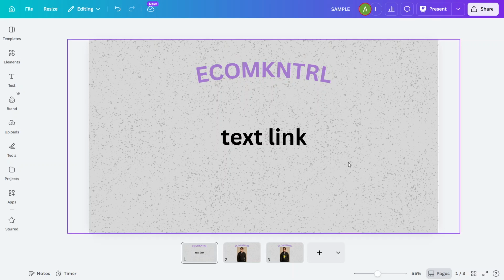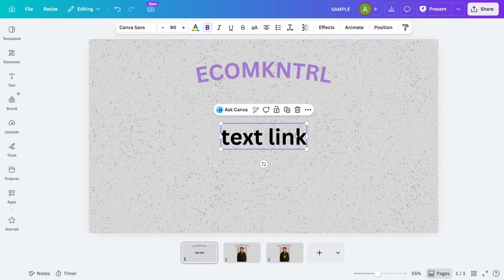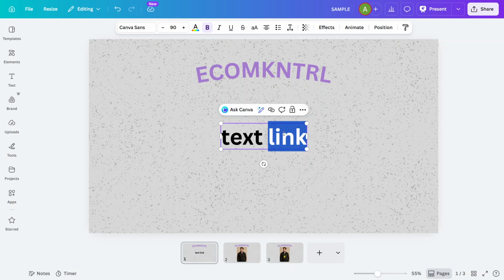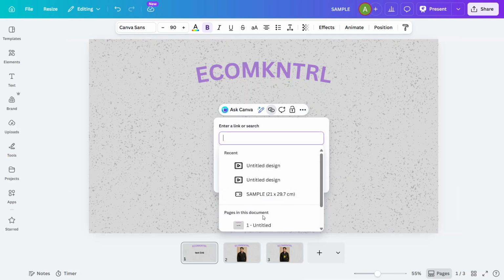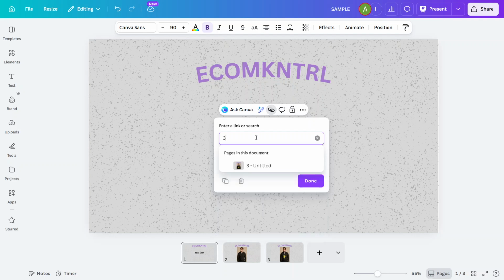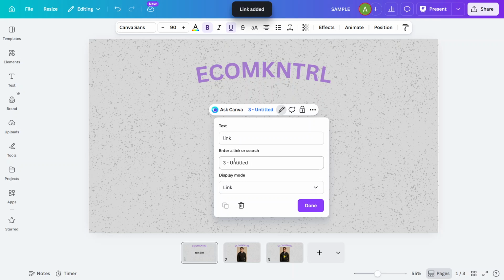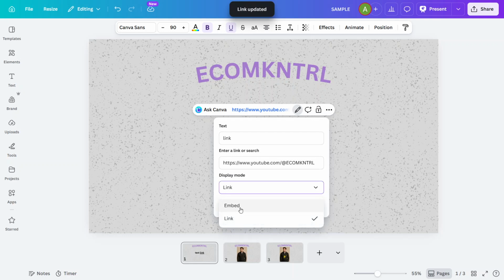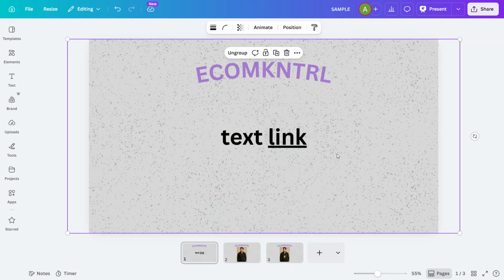How to Link Text in Canva (2026) | Step-by-Step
Learn how to link text in Canva using the most current method available. In this tutorial, you'll see exactly how to add a clickable hyperlink to any text element inside your Canva design, whether you're building a presentation, a PDF, or a digital product. We'll walk through where to find the link option, how to apply it correctly, and how to test it before sharing or downloading. This method works with the latest version of Canva and takes less than two minutes to complete. No prior design experience needed. If you've been struggling to make your text clickable inside Canva, this video gives you a clear, updated process that actually works. Watch the full walkthrough and drop a comment if you have questions.